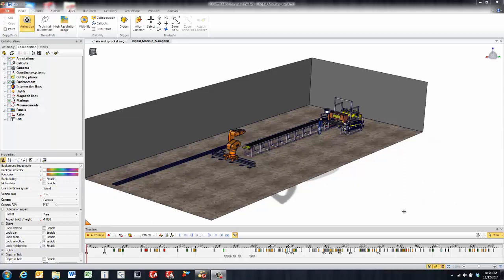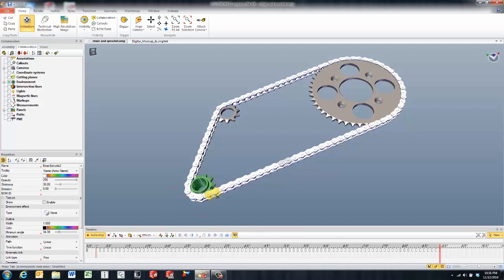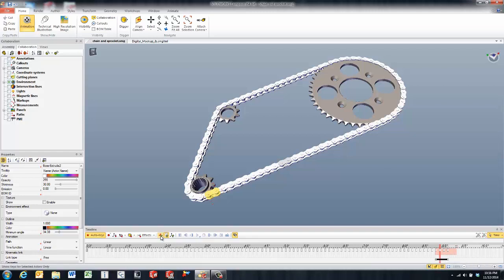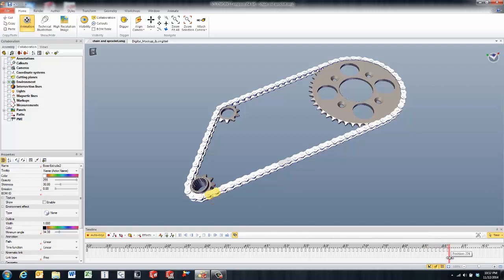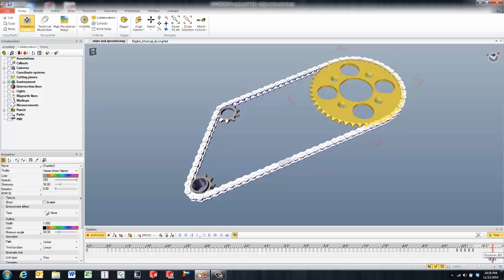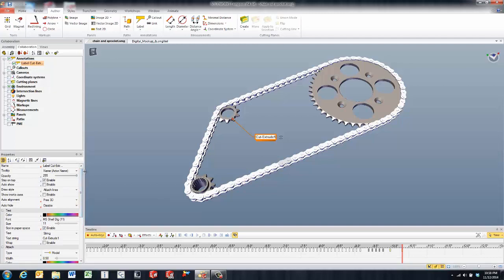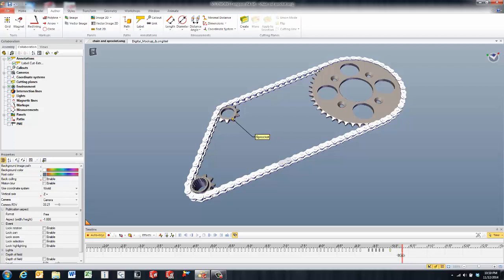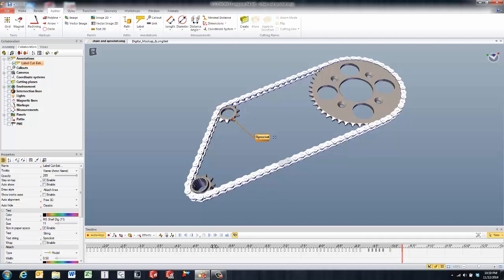SOLIDWORKS Composer - Animation Tips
Learn about a few tips that are handy when dealing with complicated animations inside SOLIDWORKS Composer.  Filters and special effect are nice tools to use in an animation.

Quick Tip presented by Tony Riggs of GoEngineer.